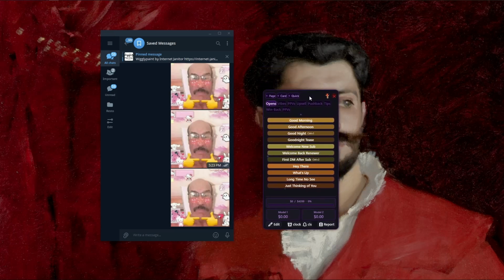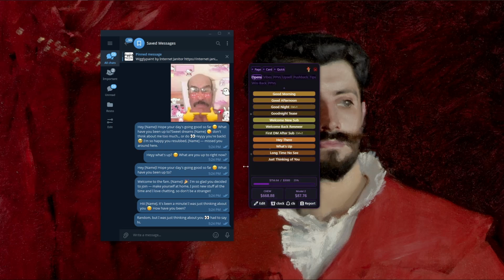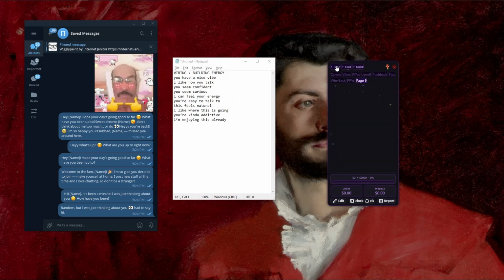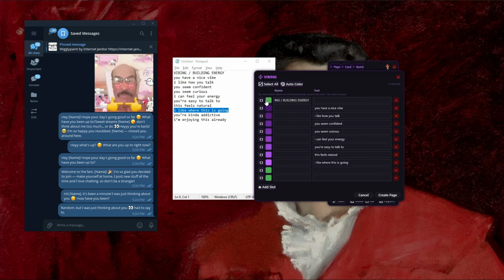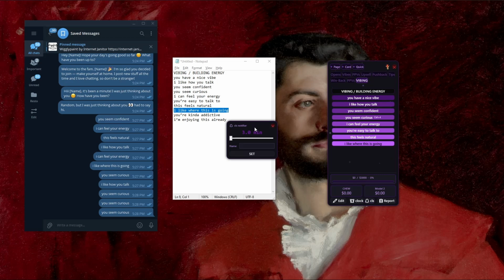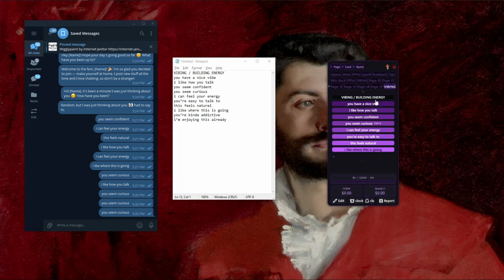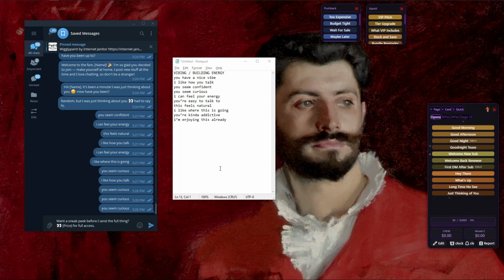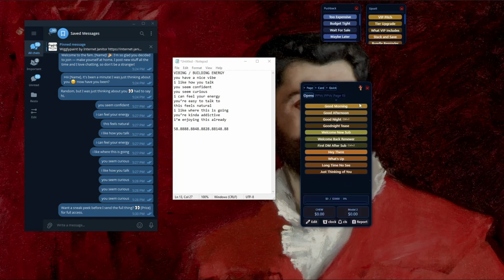C.H.A.T. - Chat Helper Demo/Overview